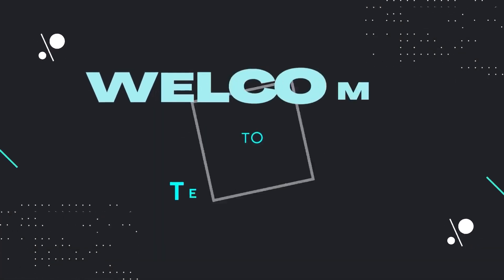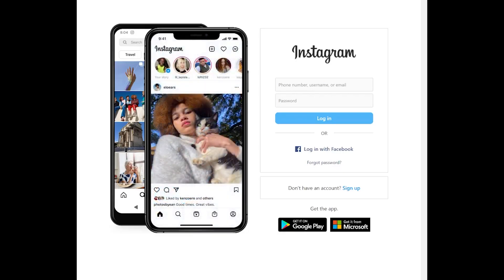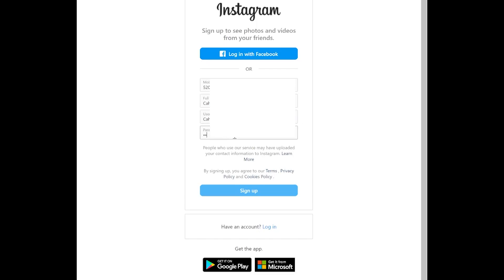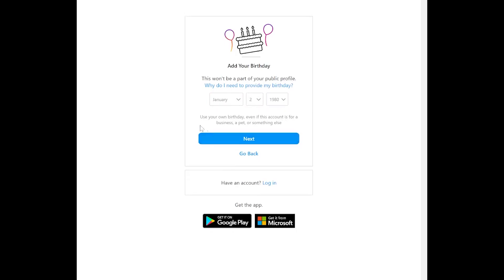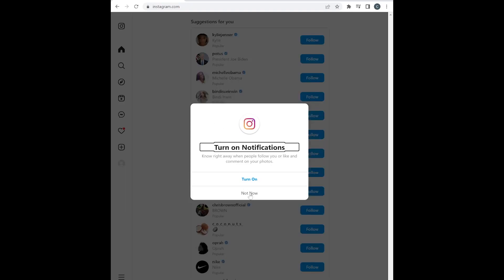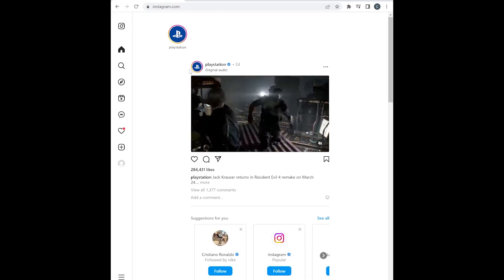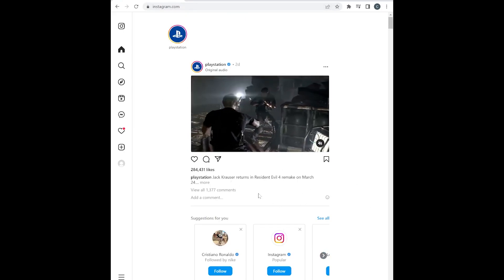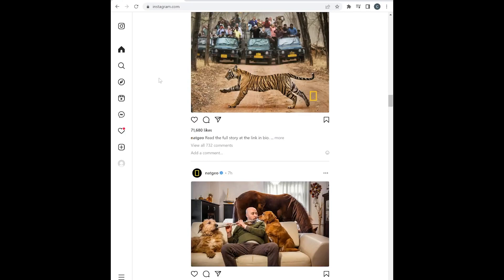How to Create an Instagram Account on your Computer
In this video, we will guide you step-by-step on how to create an Instagram account on your PC. Whether you're new to Instagram or just prefer using a larger screen, we've got you covered. Follow along as we walk you through the process of signing up, setting up your profile, and exploring the platform.

Hello Youtuber's,
My name is Harold, This is TechonTech, and today we are taking a look at ESD Bracelets...but more specifically, the one I built. The one that I bought that was a scam, and the one that I wish I owned the patent to. Guys take a short ride with me as we look at wireless electro static bracelets.

What can I say? I pay 3$ a month and acorns does my investing with the money that I additionally put in. "If I had 40 hours a week to do all the research and work, I would probably do what these guys are doing.

Any money donated will go toward future video projects.

for the work that I used from...
Canva.com
Adobe.com
Unsplash.com
Blackmagicdesign.com
Pexels.com
Pixabay.com
Obsproject.com
Openai.com
Youtube.com
Soundtrap.com